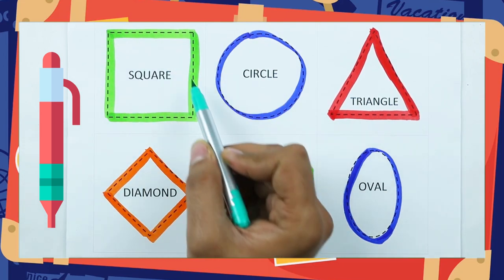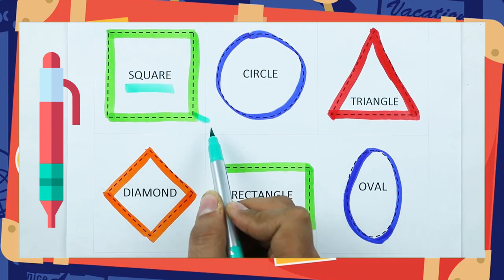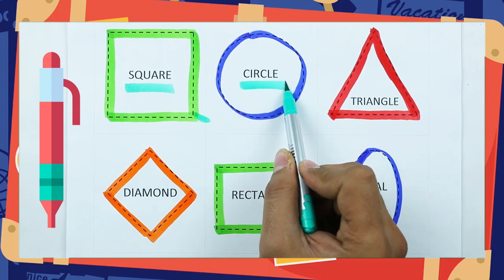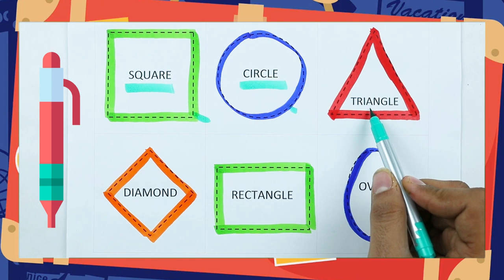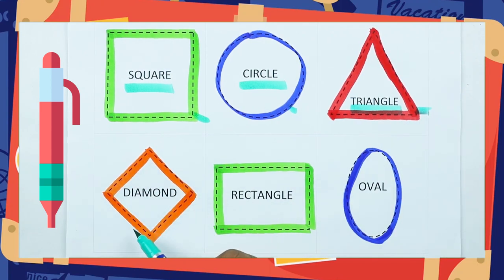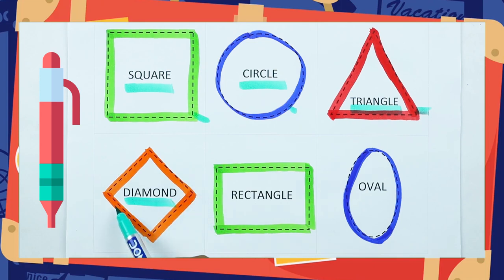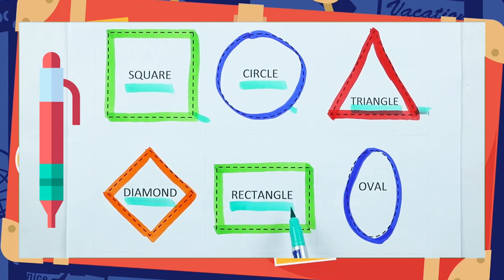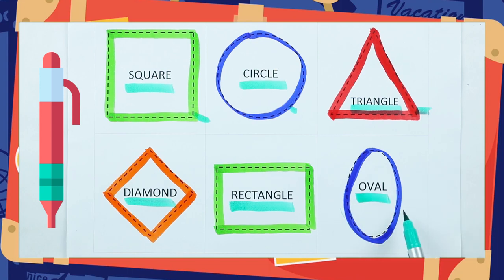Today we learn shapes name | geometric names